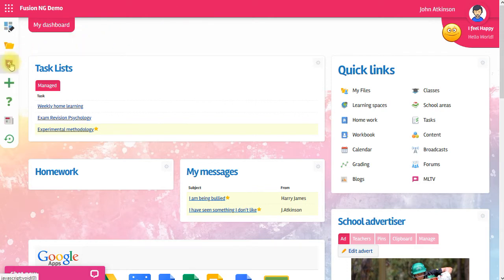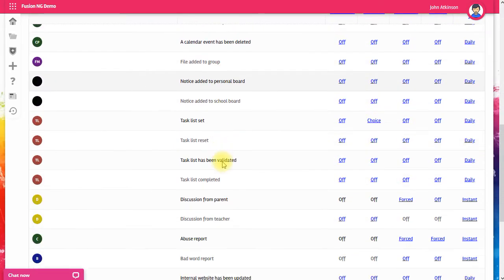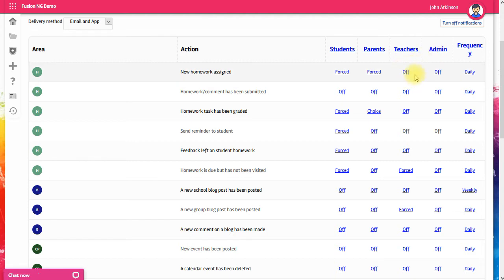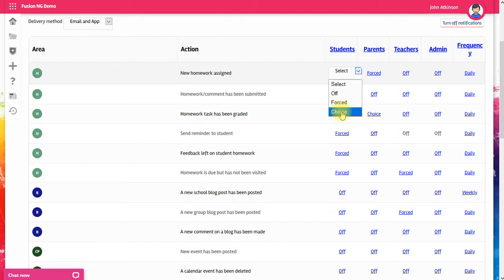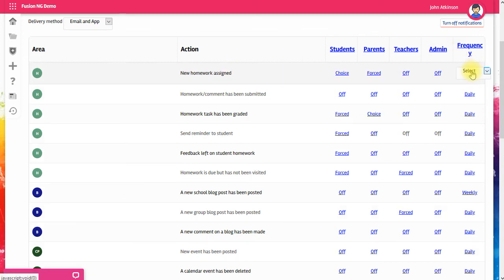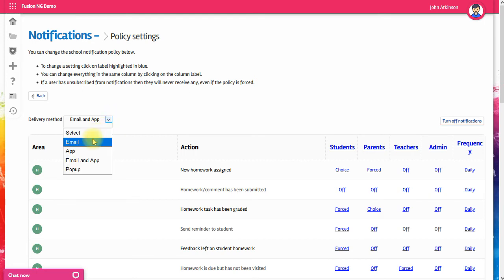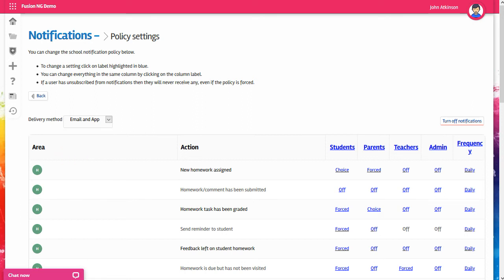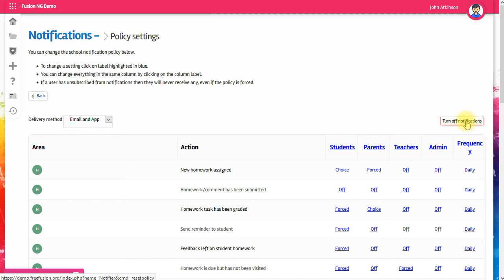Set up notifications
1029 NG Set up notifications